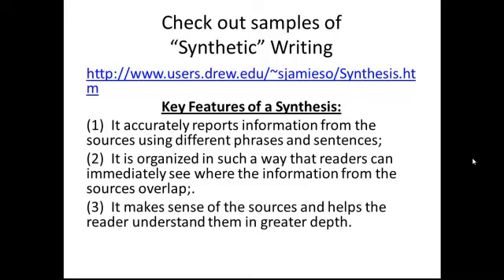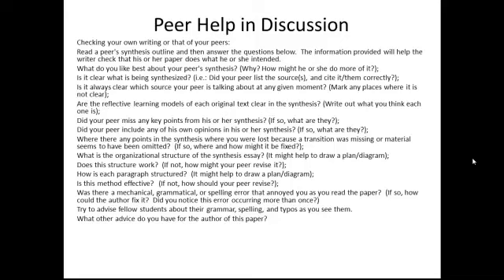ORGL4690SyntheticEssay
Synthetic Essay preparation for ORGL 4690 Week 3